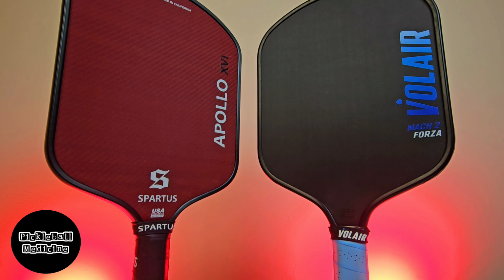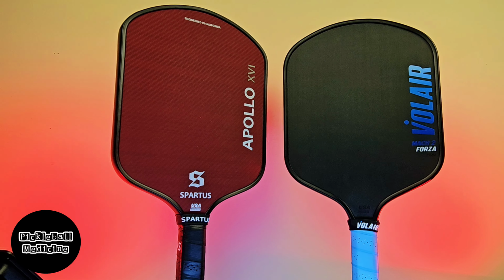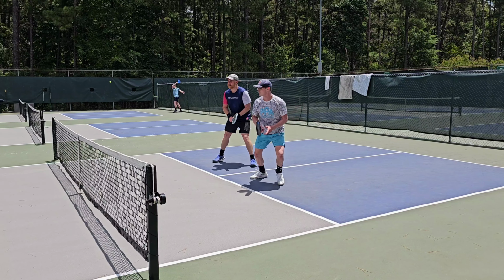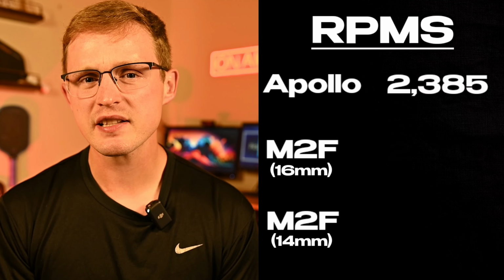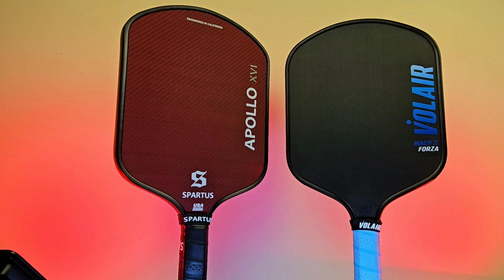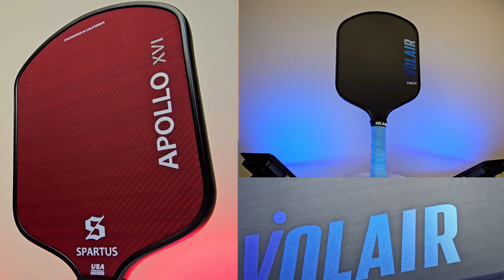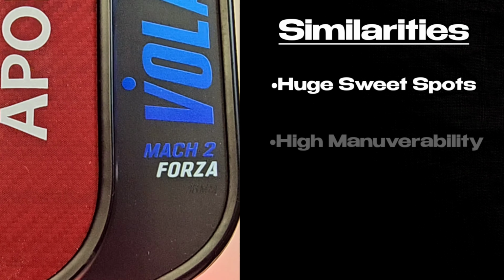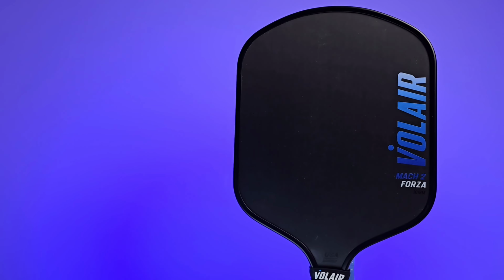Spartus Apollo vs Mach 2 Forza | Kings of Spin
A highly requested comparison of the Mach 2 Forza and Spartus Apollo, the paddles with the two highest recorded RPMS in my database. Both of these paddles are high performers that bring their own nuance to the court.

My favorite dink net for drilling

Follow on social media for highlights, tips, drill ideas, or reach out with any questions: